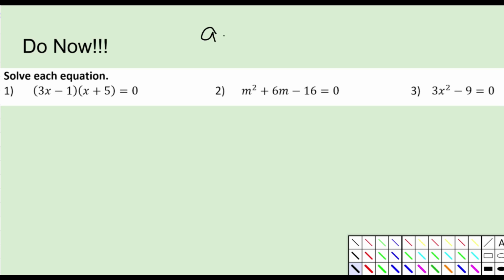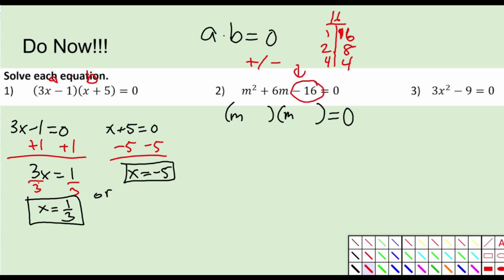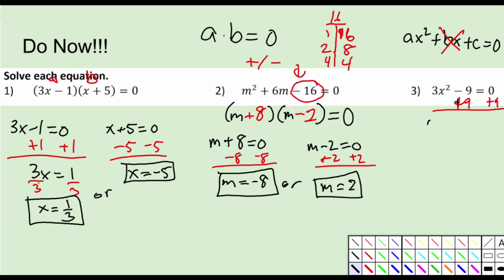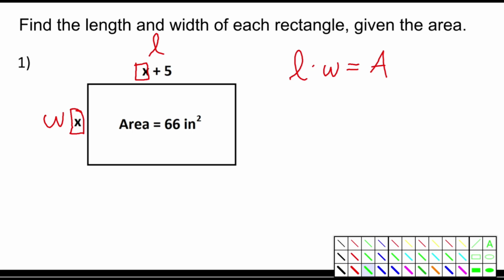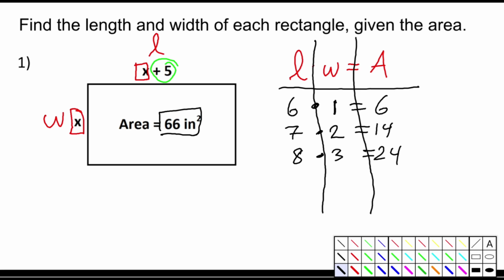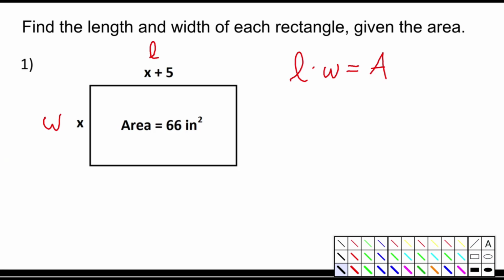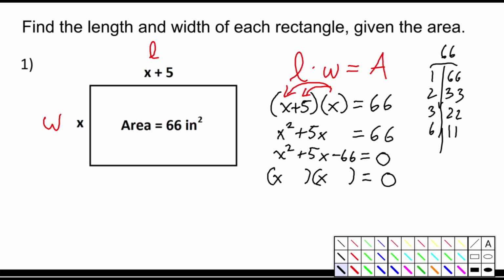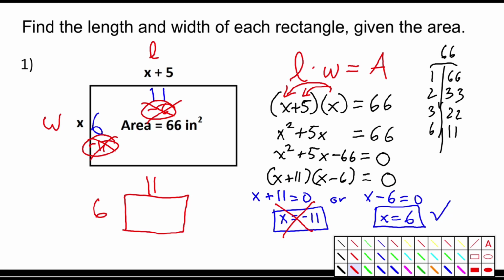[Solve Quadratics] Day 2 Area Word Problems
Lesson Plan from Factoring Unit:
      - Do now
      - Word Problems
      - Classwork/Homework

Apply the zero product property given area word problems.